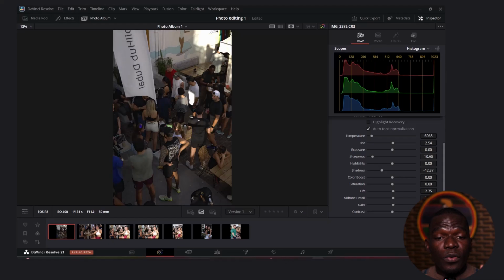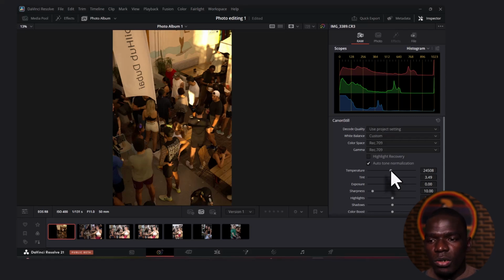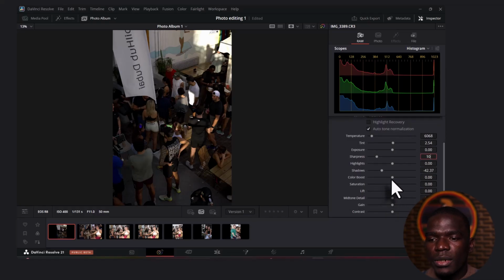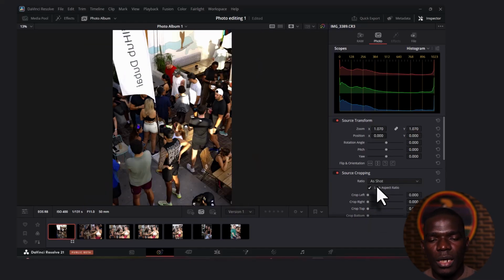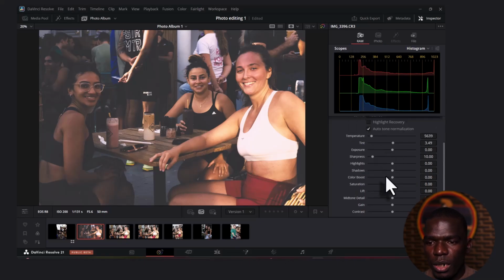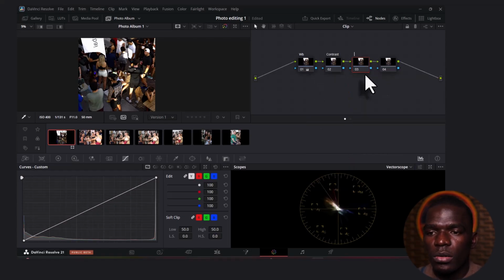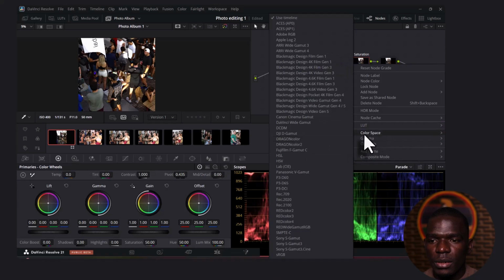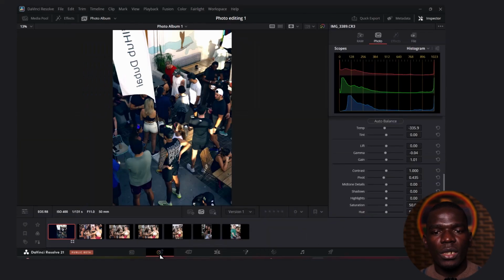Edit Photos in DaVinci Resolve 21 (Full Beginner Tutorial)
DaVinci Resolve 21 just added a brand-new Photo page — and in this video,
I'm walking you through how to use it step by step, even if you've never
edited a photo before.

We'll cover:
✅ How to import and organize photos on the new Photo page
✅ Using the Color page with node-based grading on still images
✅ Primary color correction, curves, and Power Windows
✅ How to make mistakes — and why that's actually the plan

Whether you're a videographer learning photo editing, or a photographer
discovering DaVinci Resolve for the first time, this is the most
beginner-friendly breakdown of Resolve 21's photo tools you'll find.